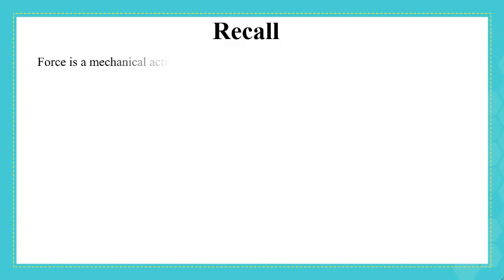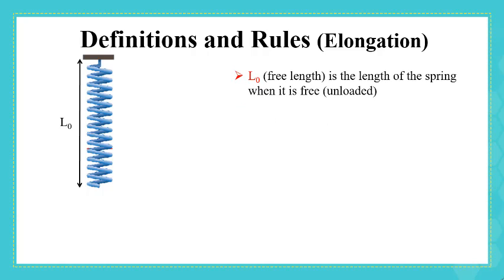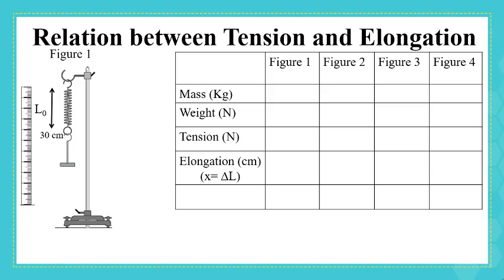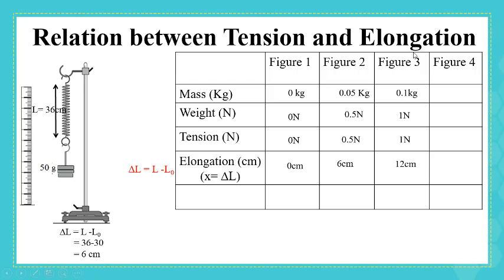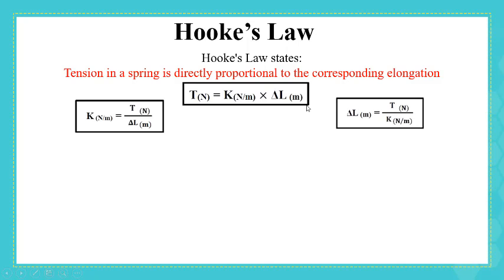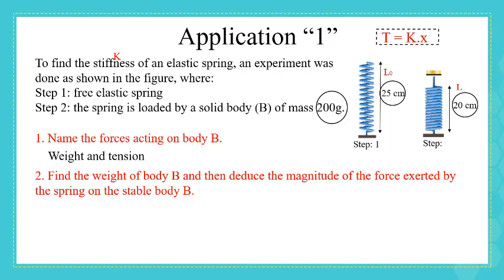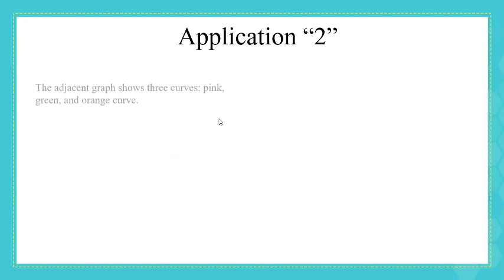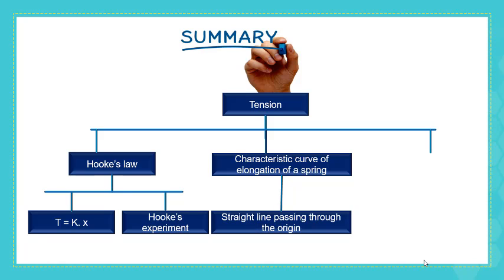video 3 Hookes Law